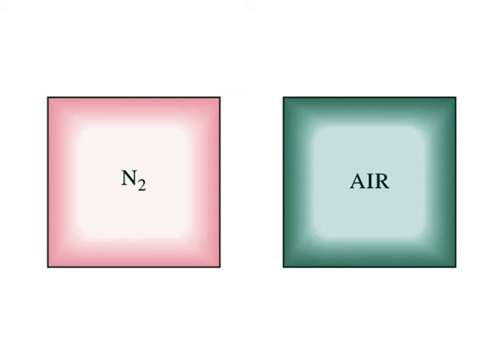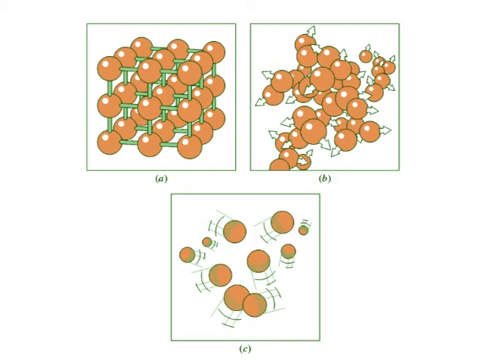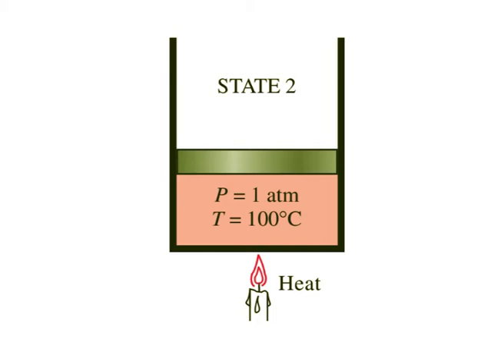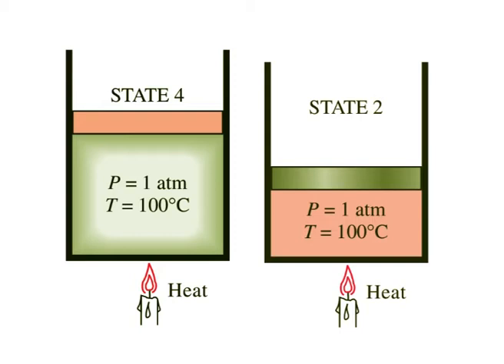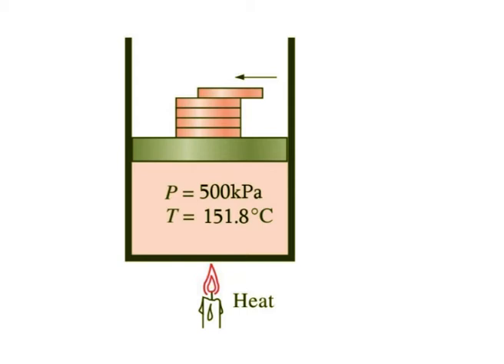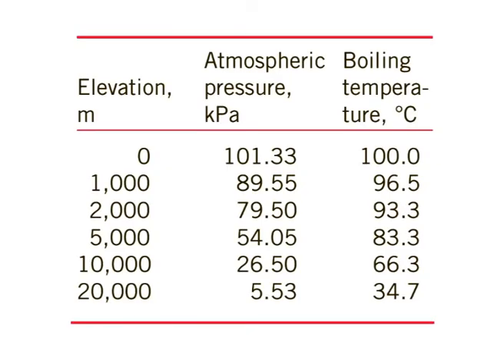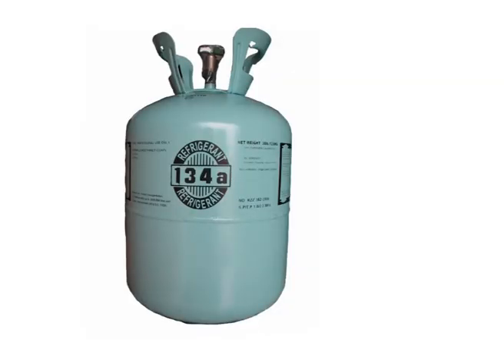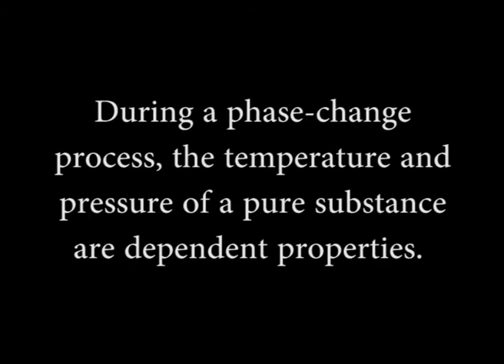Phase Change Process